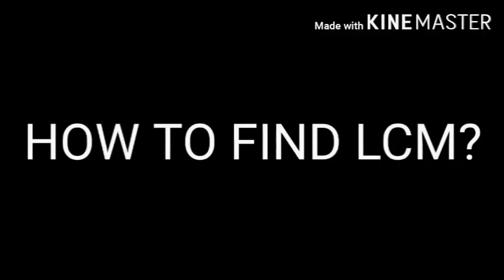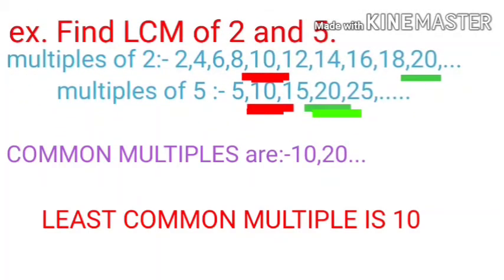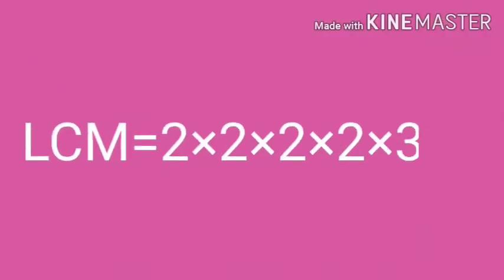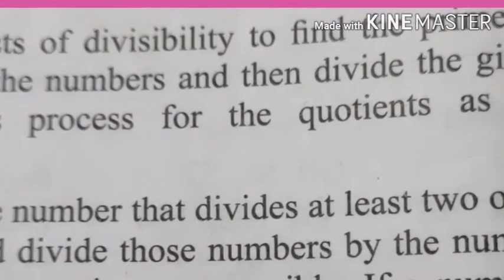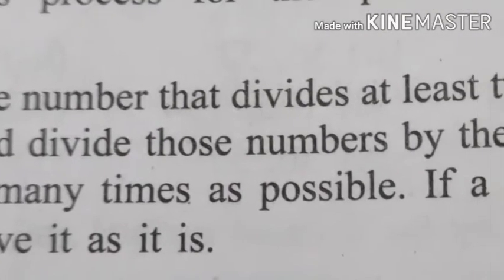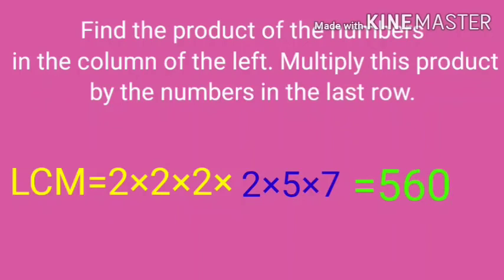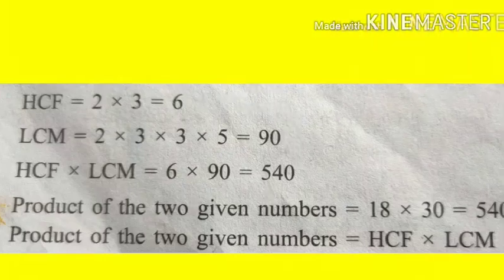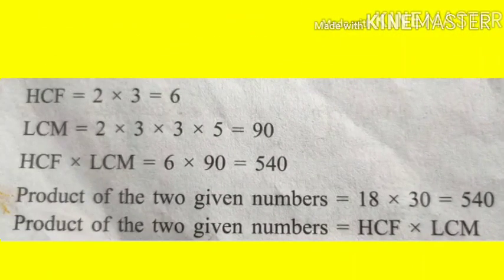HOW TO FIND LCM ? 7TH MATHS STATE BOARD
How to find LCM by vartical arrangement method by PRUTHA KULKARNI
PRACTICE SET NUMBER-13